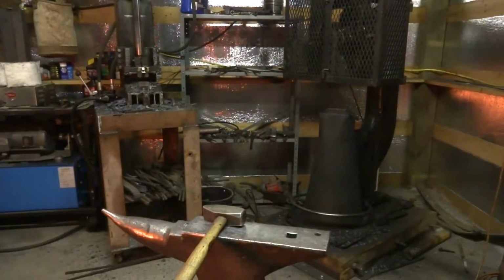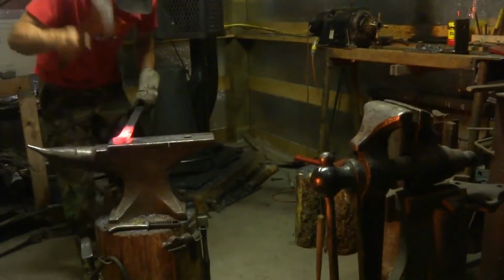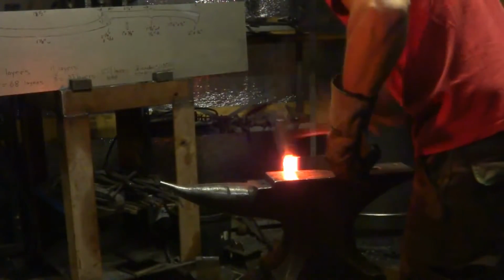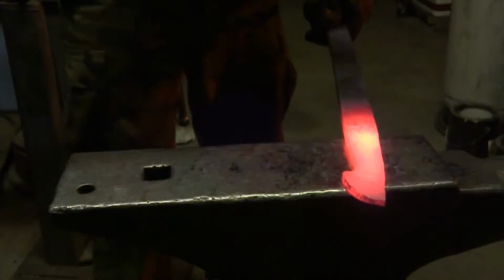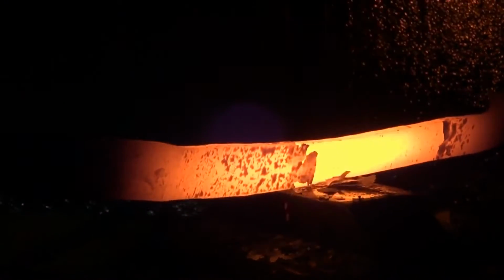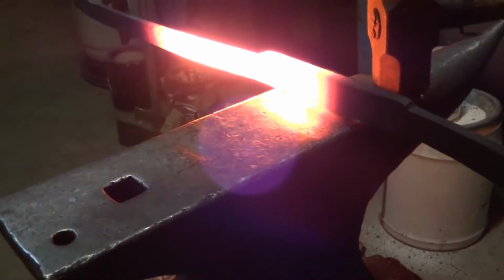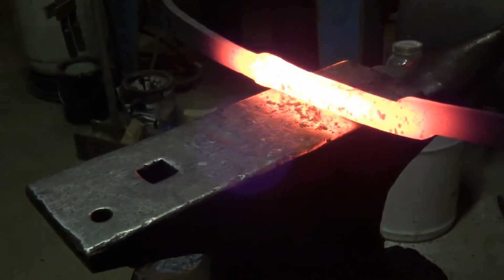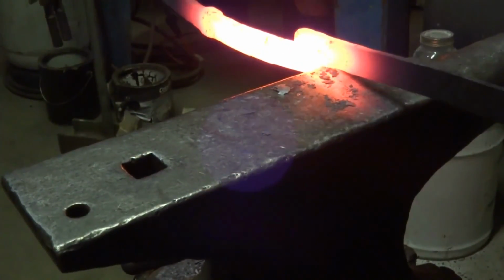Khopesh Chapter 3, Forging the Profile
Third installment of the making of a replica Forged in Fire season 2, episode 2 winning khopesh sword, by bladesmith Salem Straub.  Here we are forging the profile of the blade.
Please forgive the slight offset in video and commentary during the first third... my production capabilities are limited!
I hope my enthusiasm for this art proves both infectious and instructive.  Keep your fire burning!